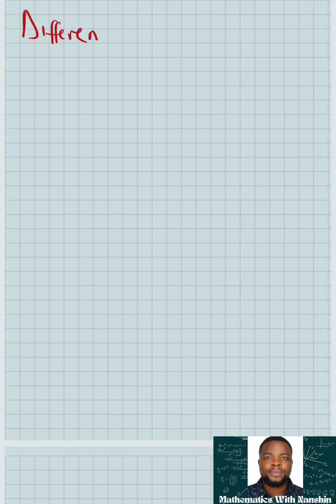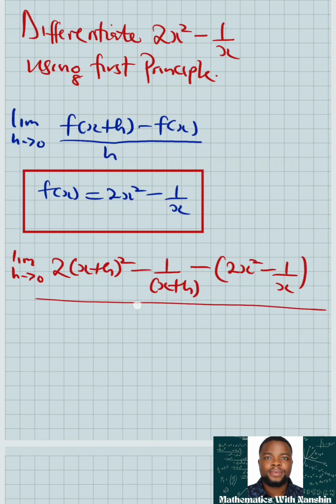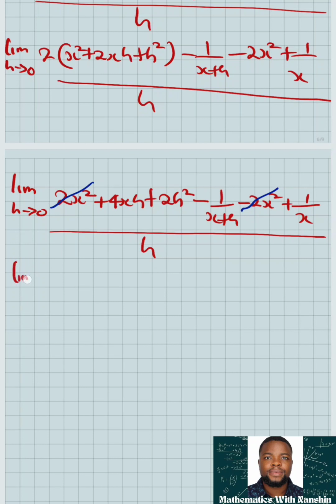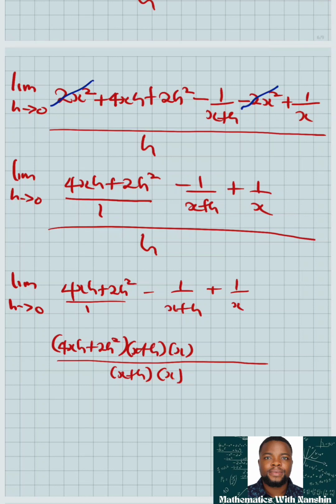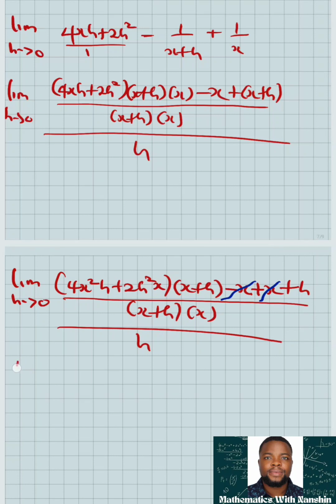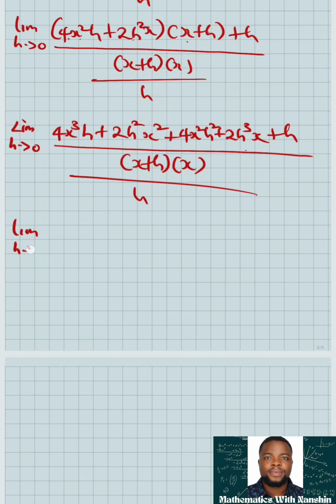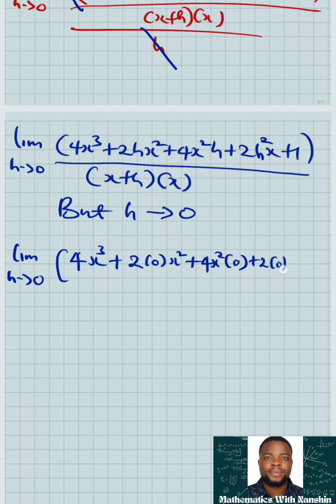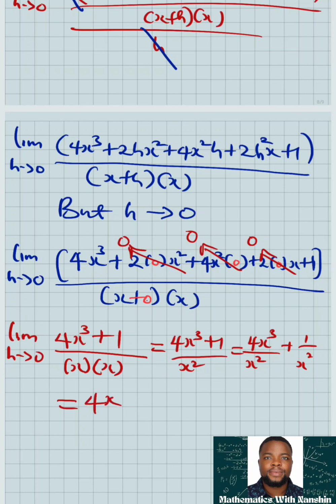How to differentiate a function using first principle PART 3